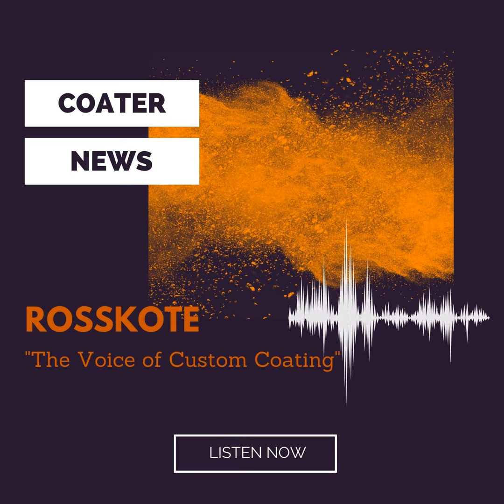Coater News 1.28